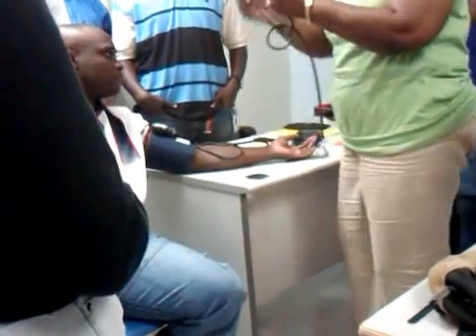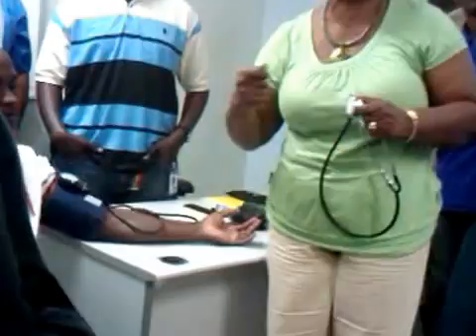taking blood pressure George